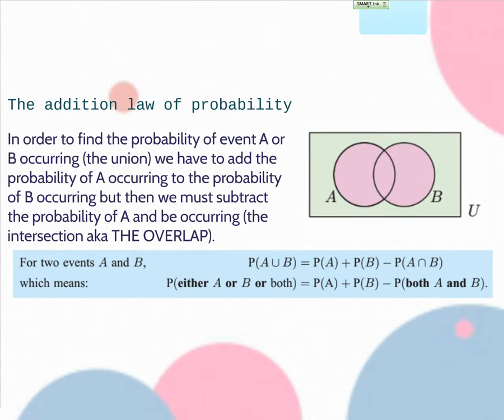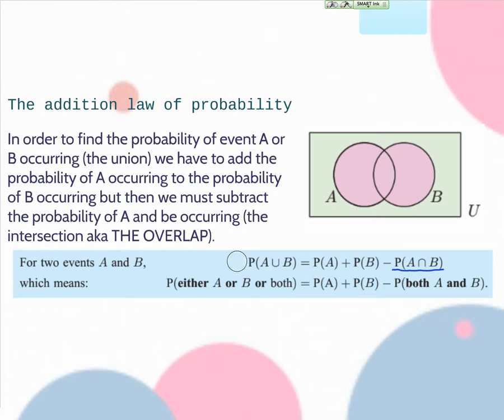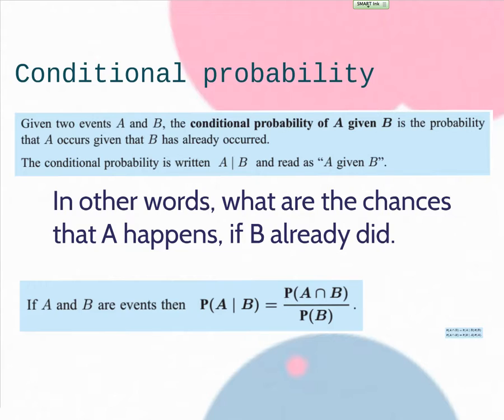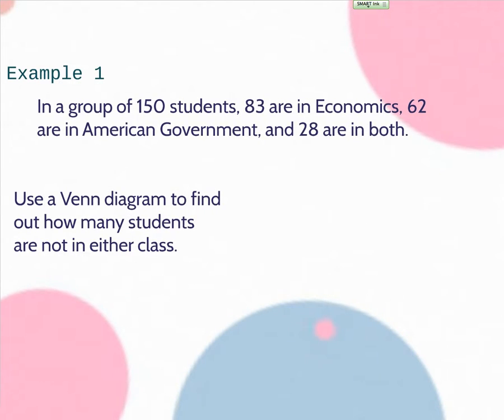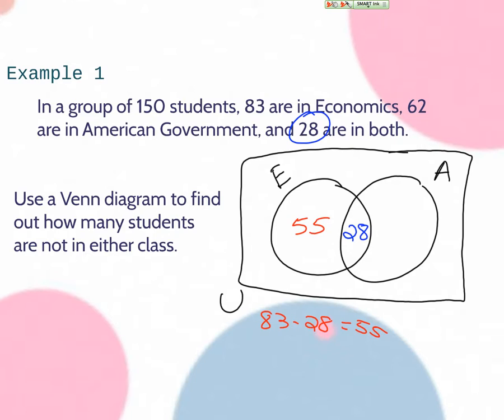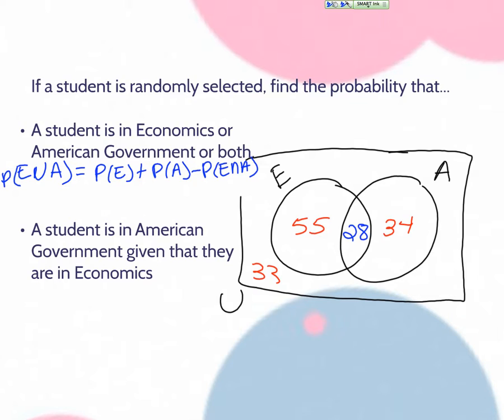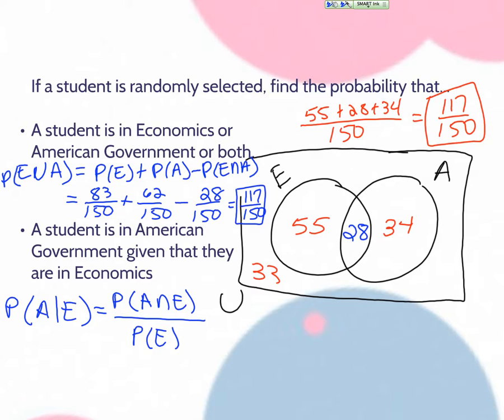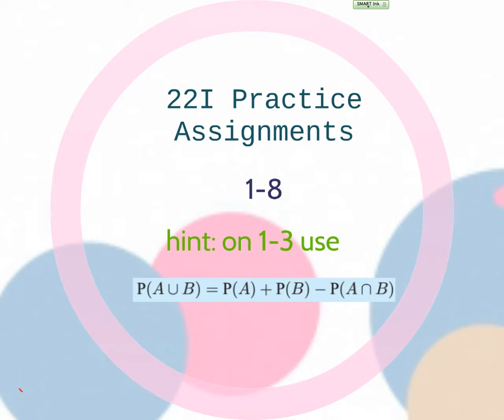22I Laws of probability Notes 5-19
The formulas are in your packet. Feel free to use the Venn diagram or other organizer instead.